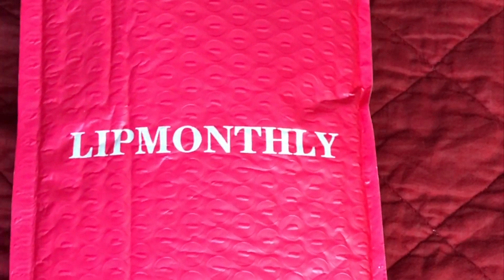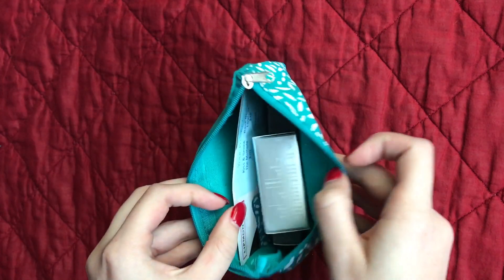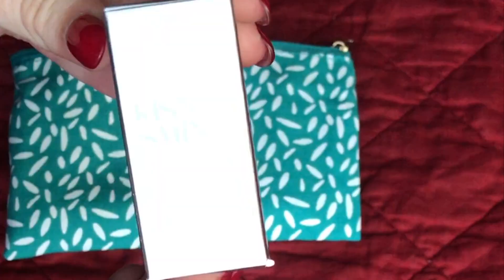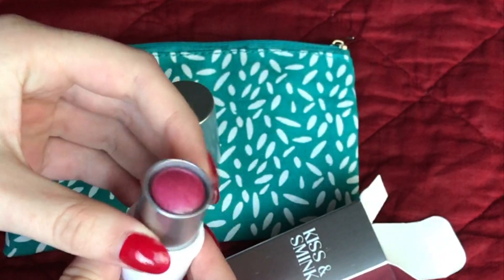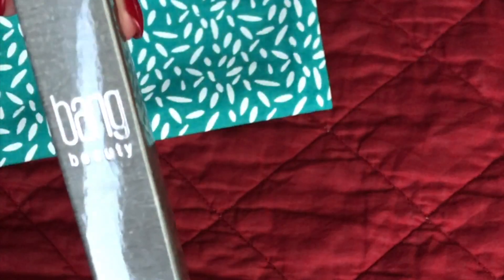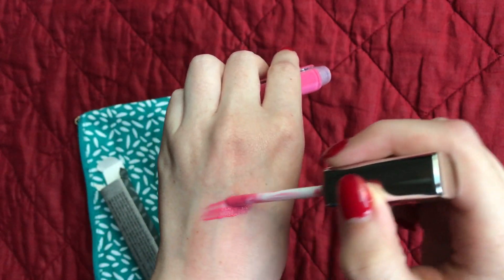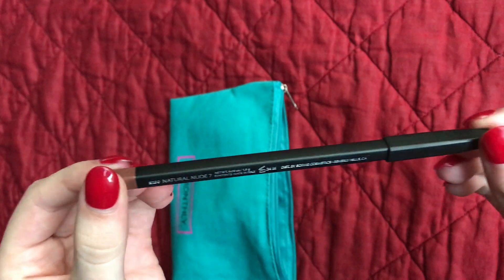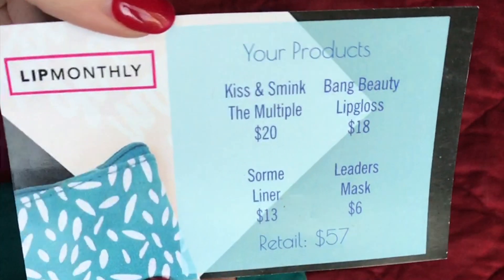LipMonthly September Bag UNBOXING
Here is my un-boxing and mini review of the products in the LipMonthly September bag.

Products:
Kiss and Smink "The Everything" lip and cheek stick in Split
Sorme Cosmetics smear proof lipliner in Natural Nude 7
Bang Beauty lip gloss in Rosie
Leaders USA coconut gel sheet mask with tomato

Xoxo, Madeline